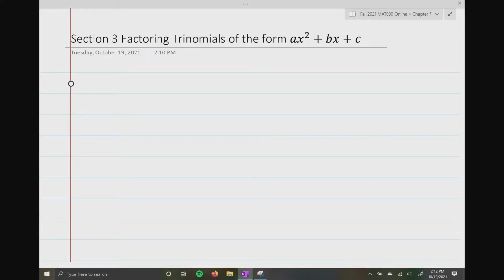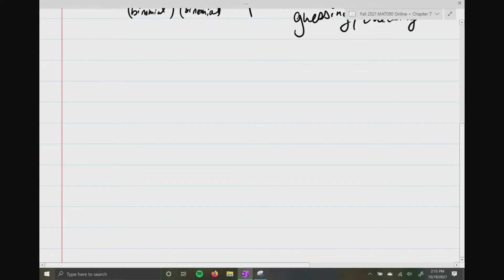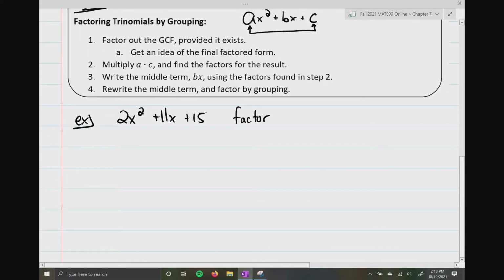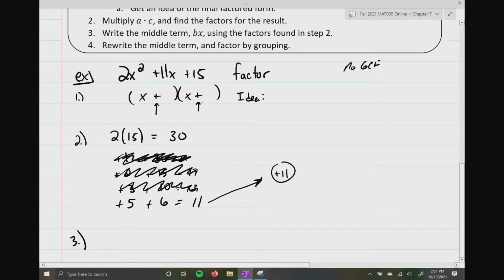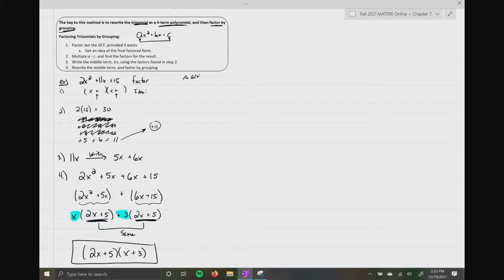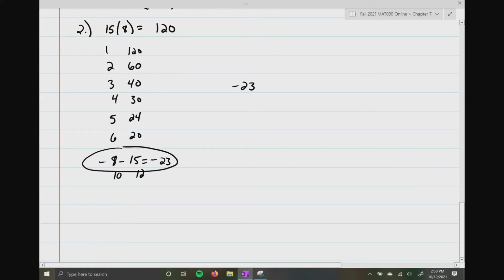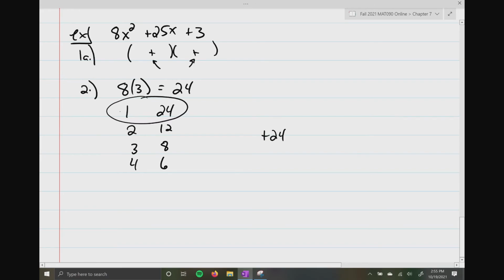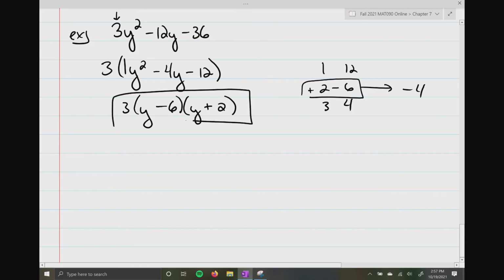MAT090 Chapter 7 Section 3 Factoring Trinomials